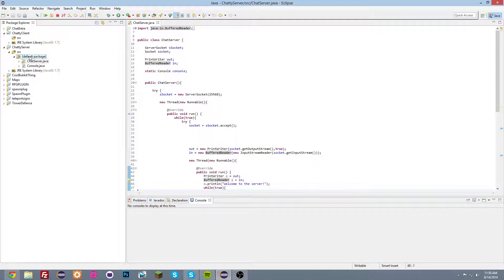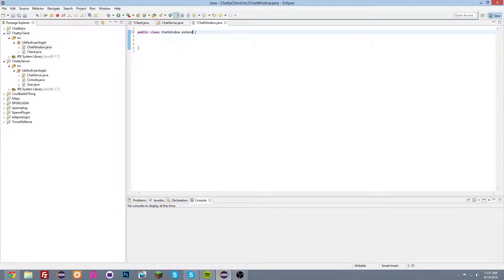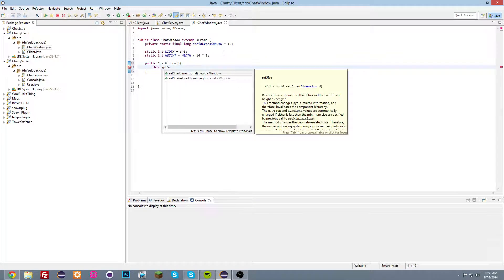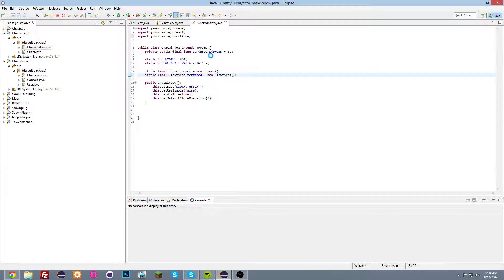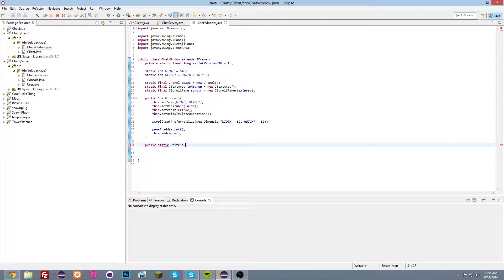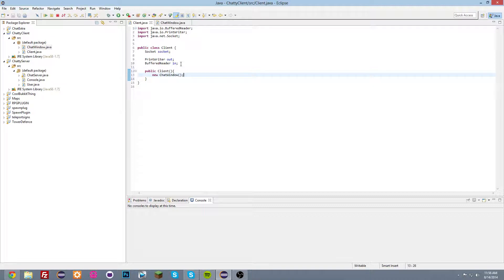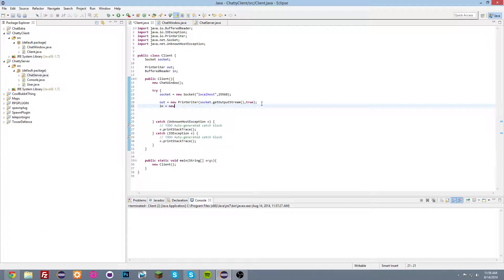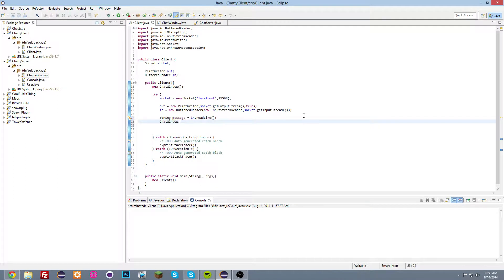Chat program in java pt3 - Creating the client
In this part we will create the client and the connection between the client and the server!